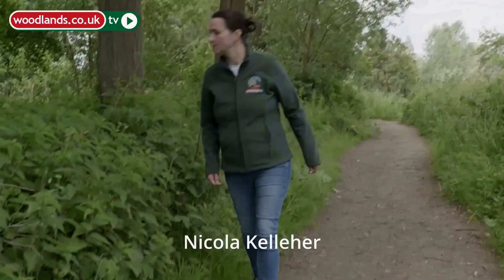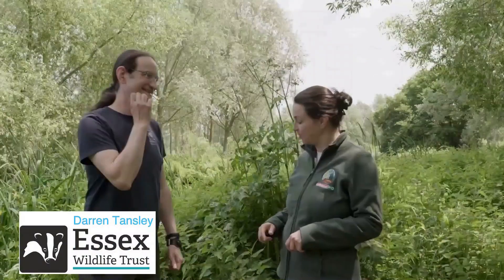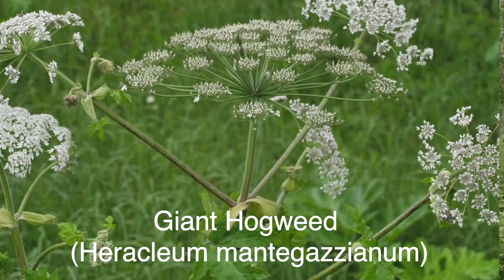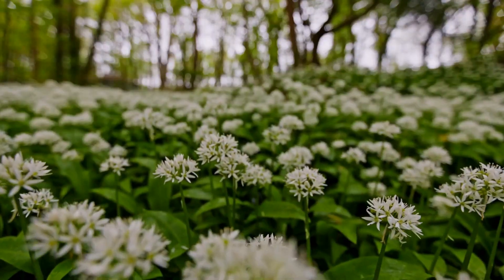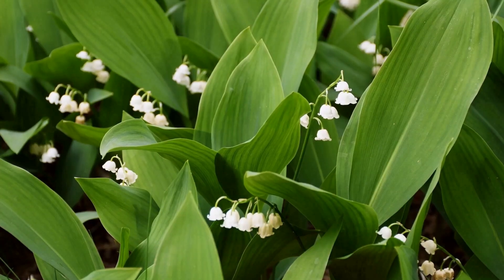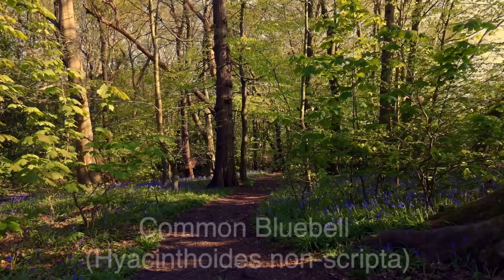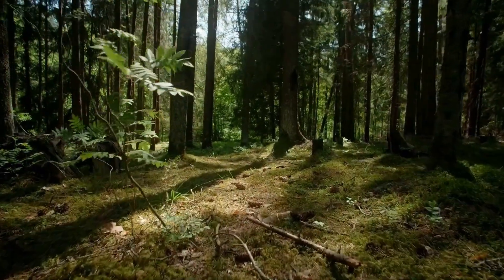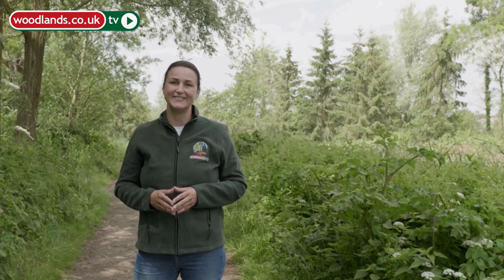Poisonous woodland and riverbank plants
In this film by Nicola Kelleher, we continue our mini-theme on poisonous plants.

Darren Tansley from the Essex Wildlife Trust talks about some common woodland and riverbank plants that are dangerous to human health. We hear about plants such as giant hogweed, Lily of the Valley, bluebells, foxgloves and deadly nightshade.